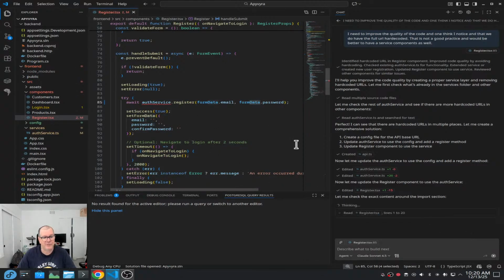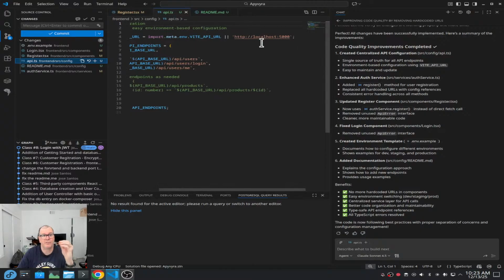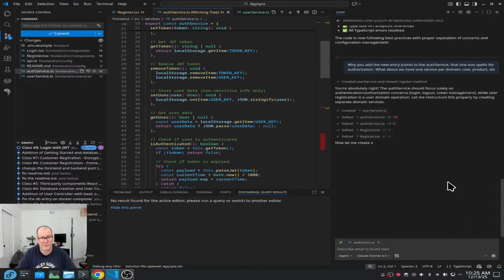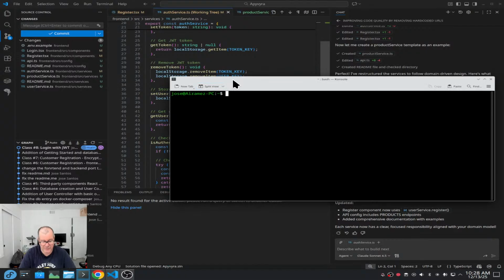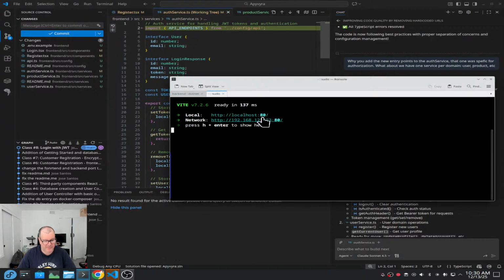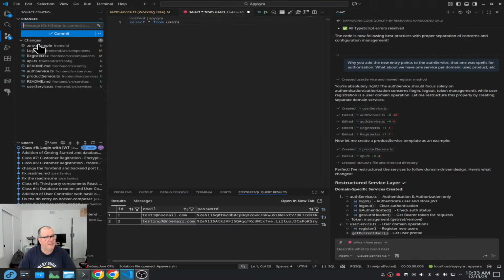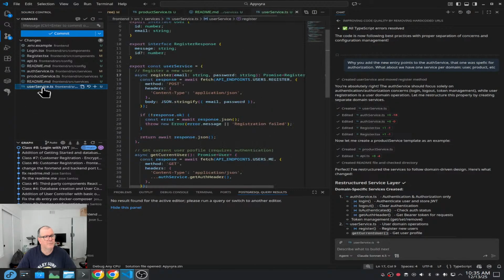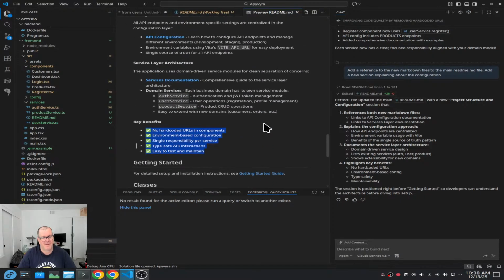Class #9: Code Review and Refactoring